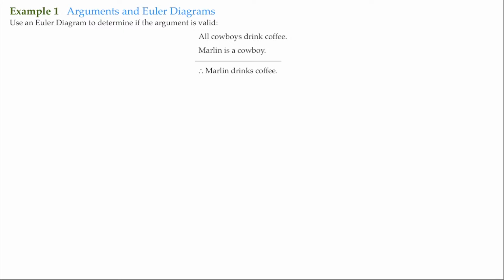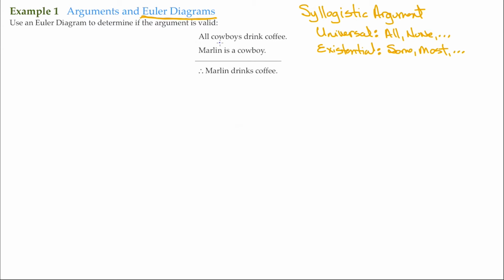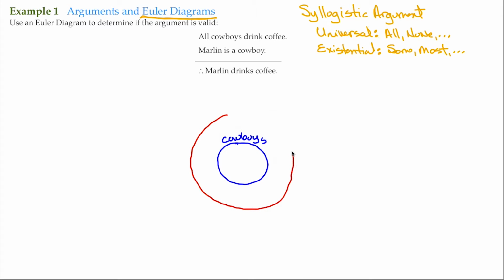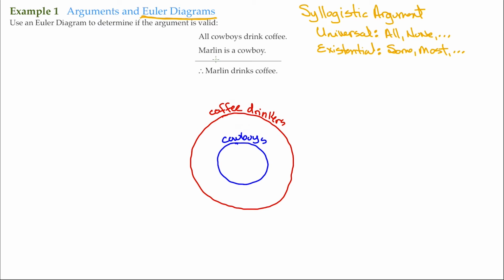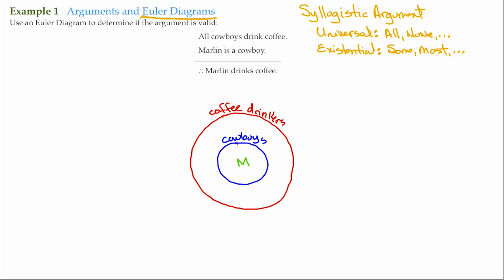3.6 Example 1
Discovering Mathematics
Chapter 3 Using Logic
Section 6 Euler Diagrams and Syllogistic Arguments
Example 1